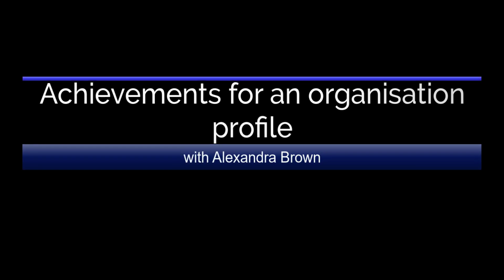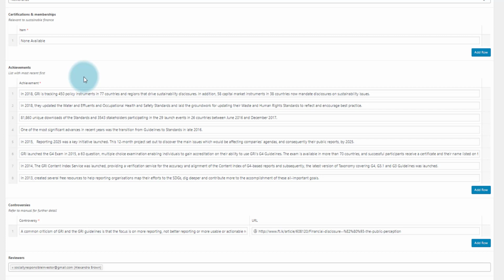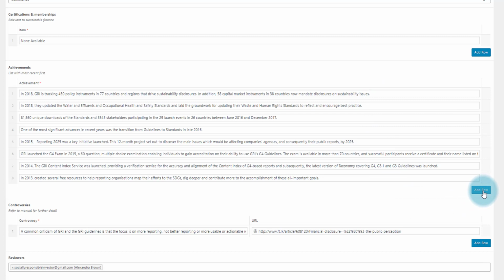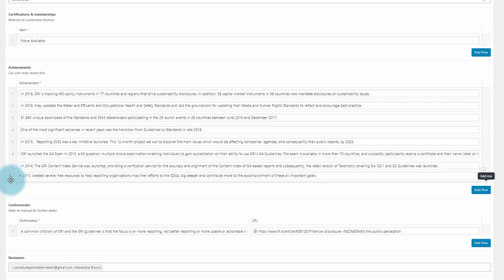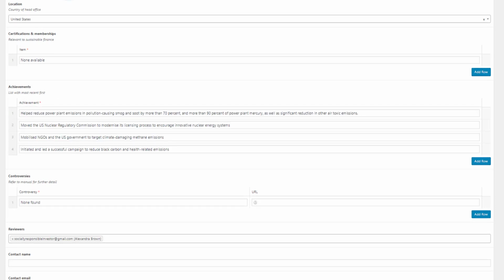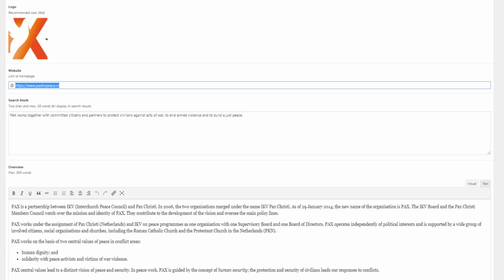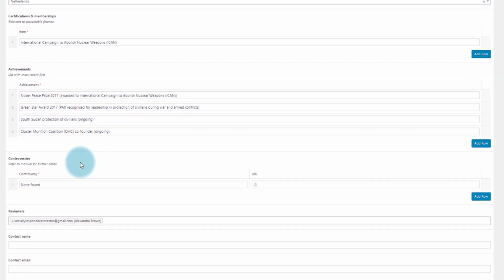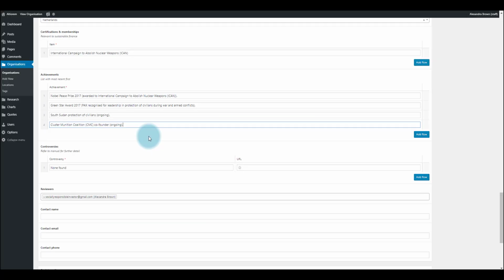Achievements for an organisation profile